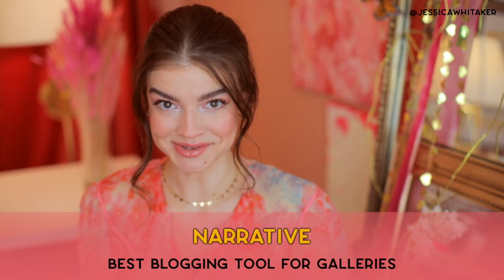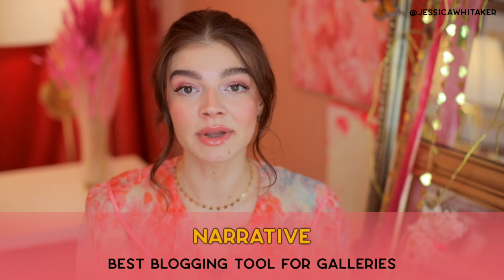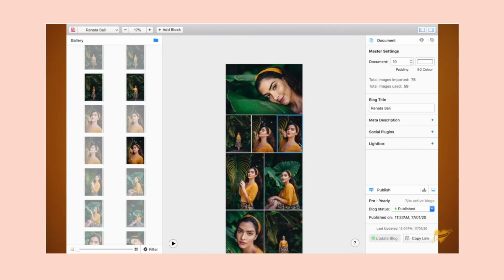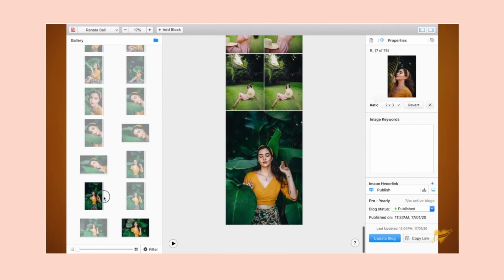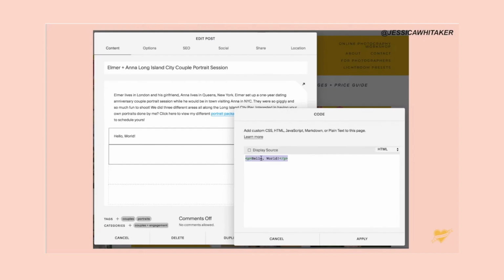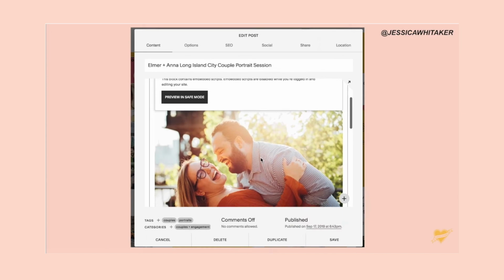2020 Affordable Photography Business Tools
My 2020 Photography Business tools, apps, and software for workflow, Instagram, and computer.

WeTransfer (How I Deliver Images)
Wetransfer.com

Unfold (Instagram Story Planning)

Storyluxe (Instagram Story Templates)

InShot (Mobile video editing for reels and IGTV)

Clean My Mac (Computer File Cleaning Software)

MY ONLINE PHOTOGRAPHY WORKSHOP ~ the business behind photography: how to market to & manage your ideal clients in your own backyard

My CAMERA
Lens I use for all my shoots + videos
My tripod head
SD Card
FAVORITE External Hard Drive
Ring light I use in videos
Soft box lights I use in videos